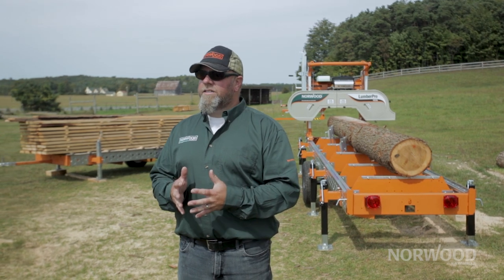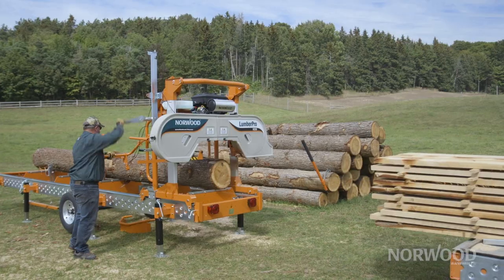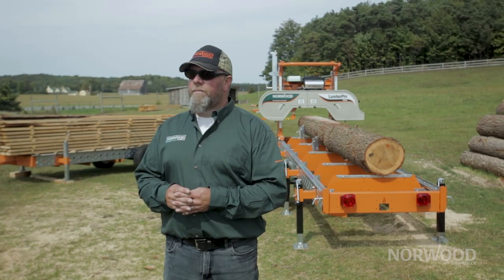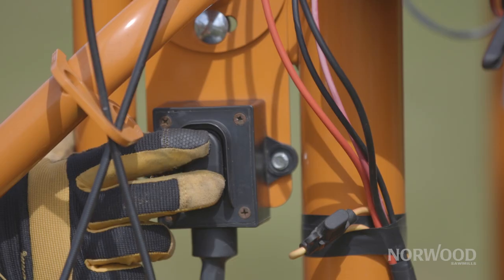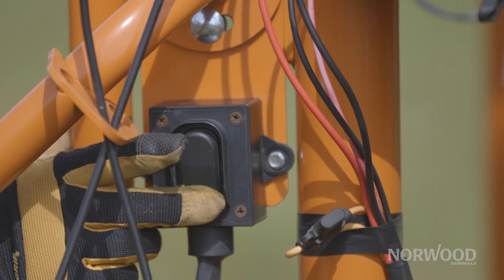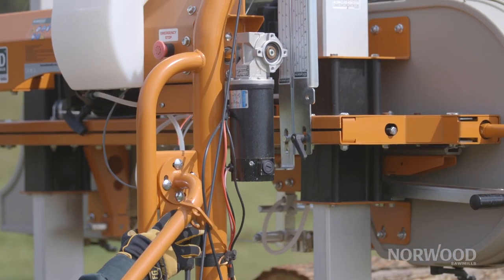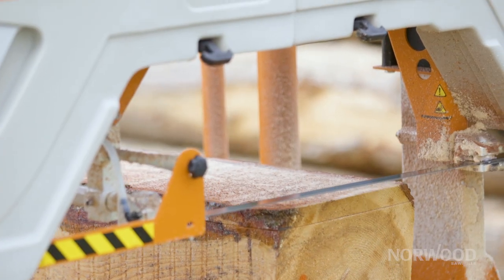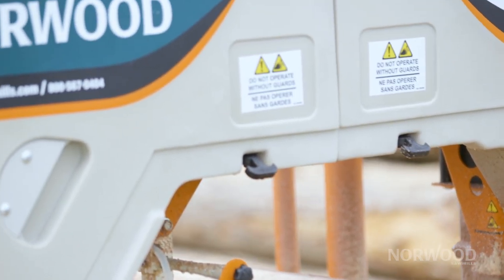SAWMILL TECH TIPS - Power Sawhead (Up-Down) Option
Trevor shares with you his favorite upgrade on his LumberPro HD36 sawmill - the power sawhead (up/down only) system.  If you're milling full days and aiming to crank out serious lumber production, it can save you even more time adjusting your depth of cut.

This is just one episode from Norwood's "SAWMILL TECH TIPS" series.  Join Trevor, Norwood Pro-Staff, as he shows you many tips and tricks that will help you get the most out of your portable sawmill.

Is there a particular topic you would like to see covered in a SAWMILL TECH TIP episode?

We always enjoy talking sawmilling.  Reach out anytime - pick up the phone, email or maybe we'll see you at a fair or show near you.